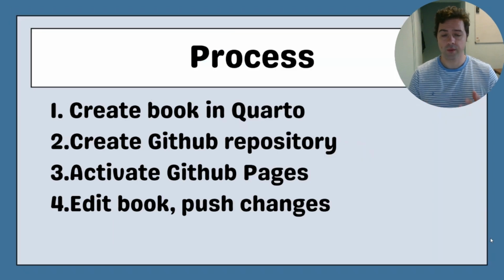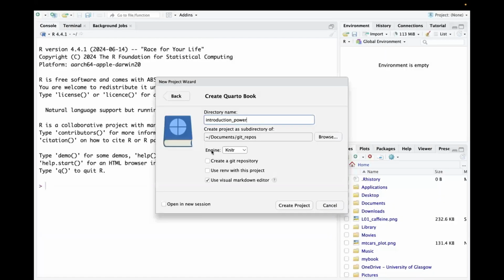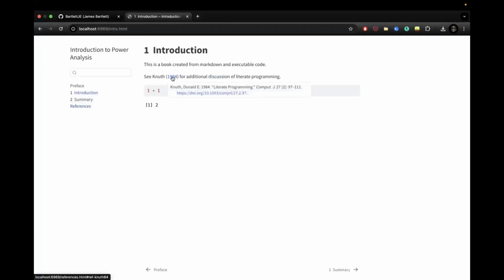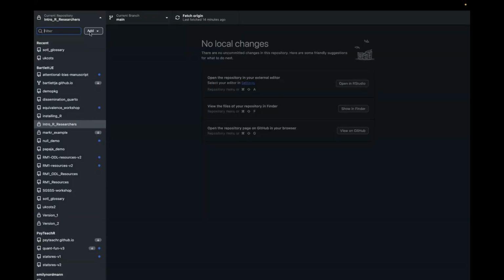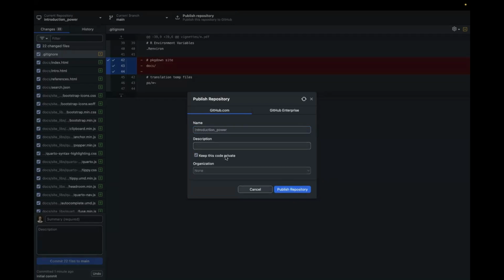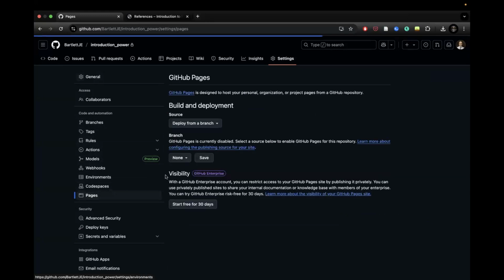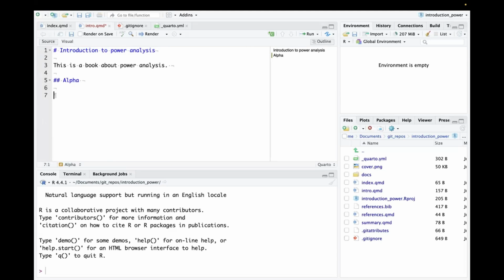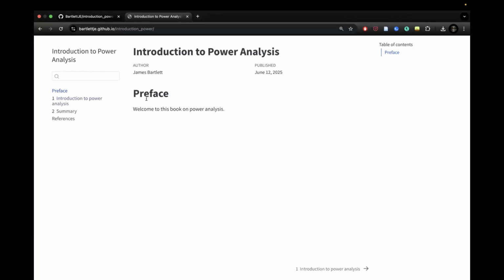Creating Online Books using Quarto and Github Pages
Create your own open educational materials to disseminate to students or researchers. In this video, I demonstrate how you can combine Quarto and Github Pages to create your own online book. This is great for your audience as it provides a free resource you can adapt to their needs. It's also great for you as you can demonstrate your impact through views and adding to your esteem. This video accompanies the book on dissemination using Quarto

0:00 Introduction
2:23 Create Quarto book in RStudio
12:01 Create Github repository
20:45 Activate Github Pages
25:19 Edit book, push changes